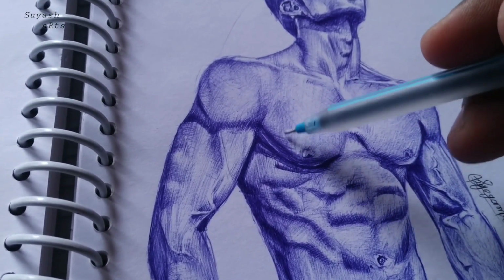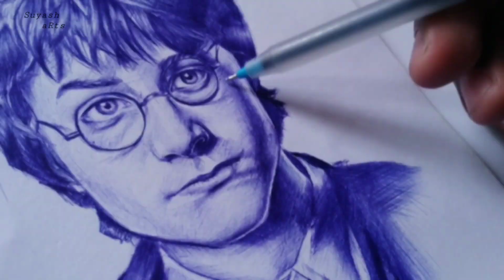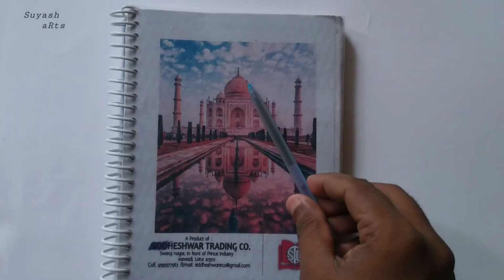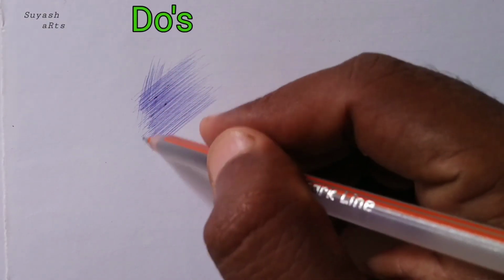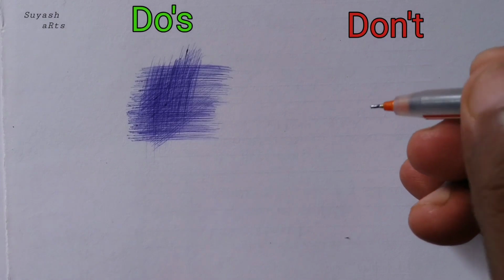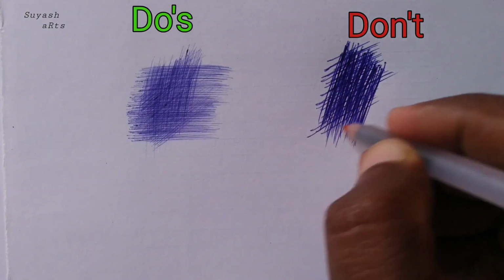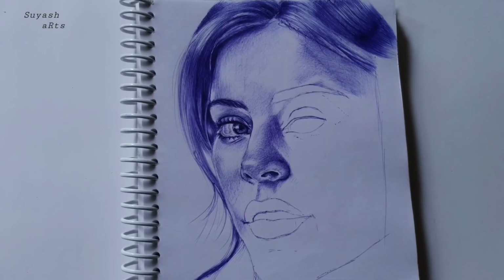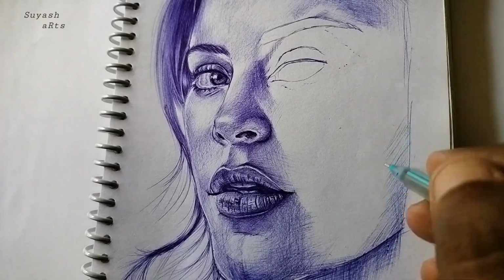Easy method to draw realistic drawing using Blue ballpen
heyy everyone here after long time I am uploading video.
     in this video I am sharing how I do shading to my drawing using Blue ballpen which gives smooth and realistic texture to drawing,hope you liked this video .